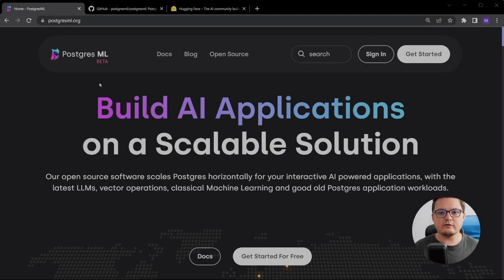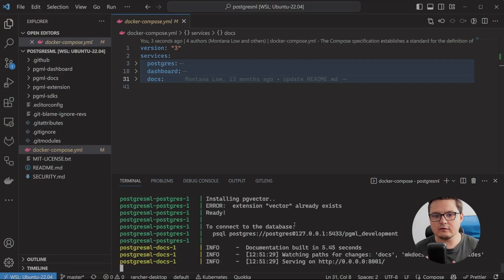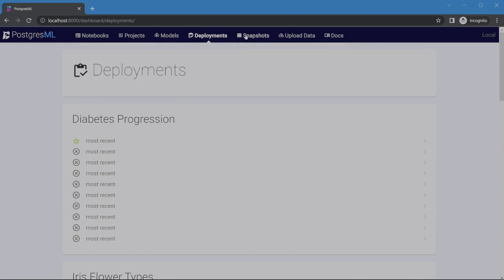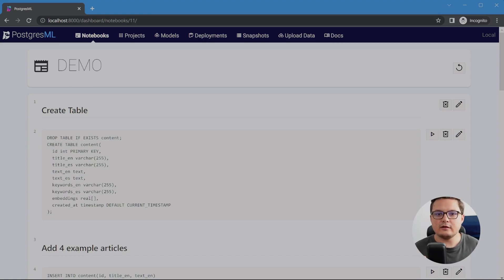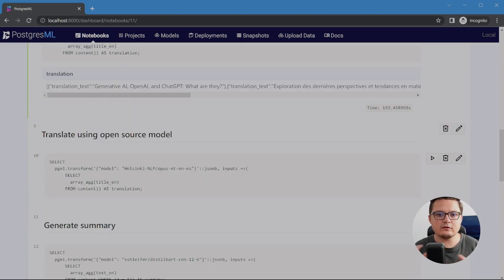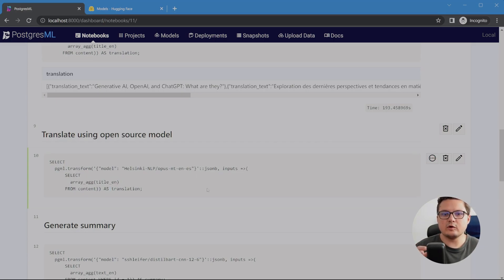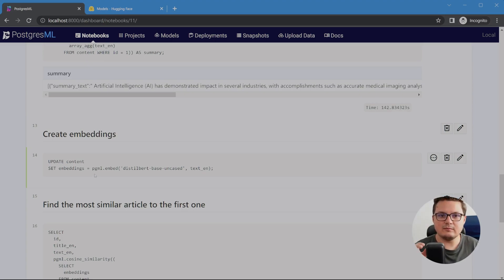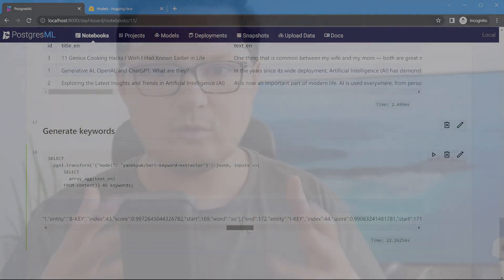PostgresML: How to Use AI Models and Machine Learning Algorithms in Your Database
In this video, we will explore how to use open source AI models and algorithms in your PostgreSQL database with PostgresML.